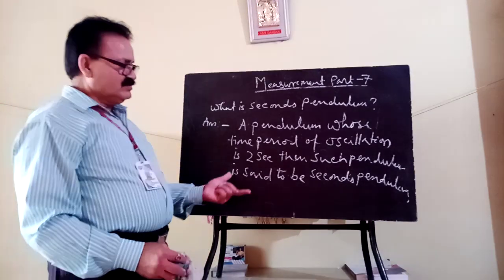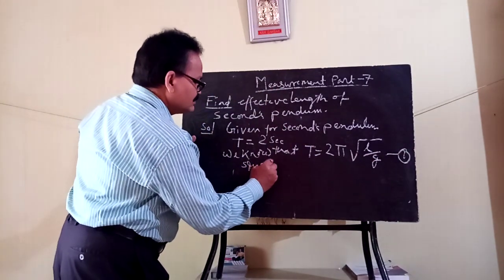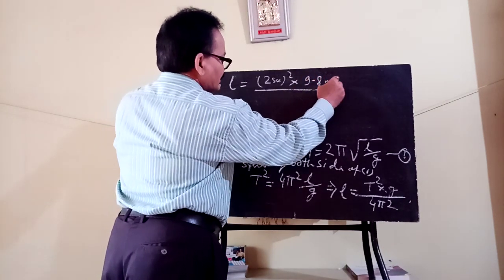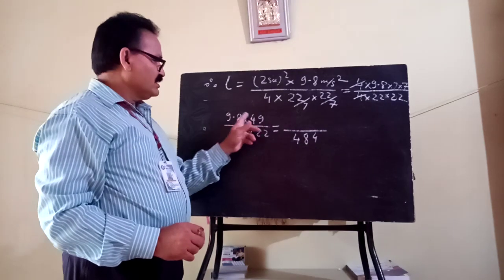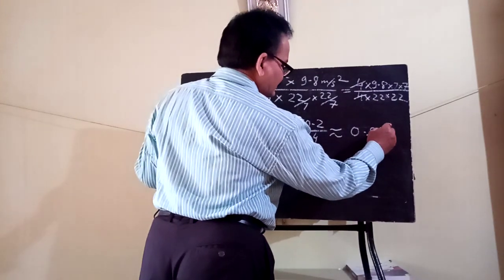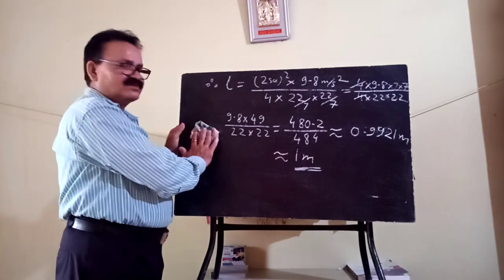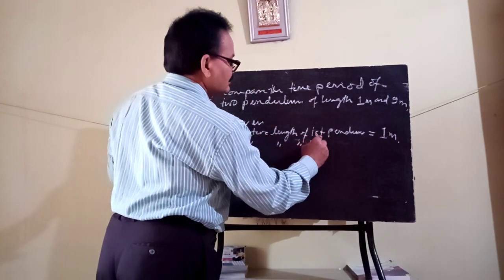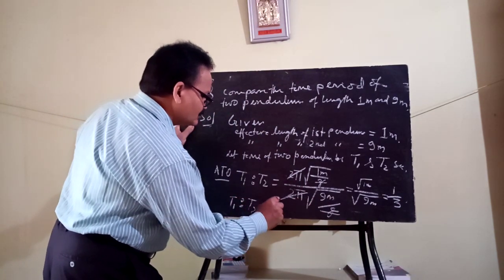Measurements Part--7(second's pendulum, how to solve various numericals)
For ST--9 ICSE(PHYSICS)